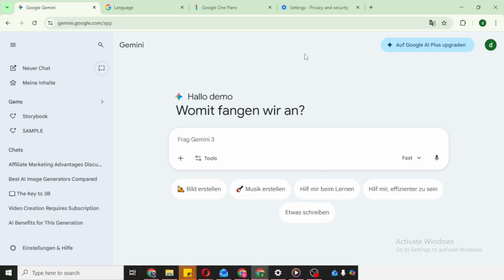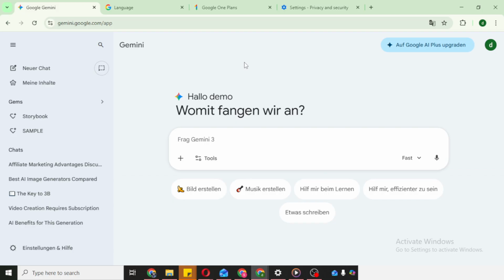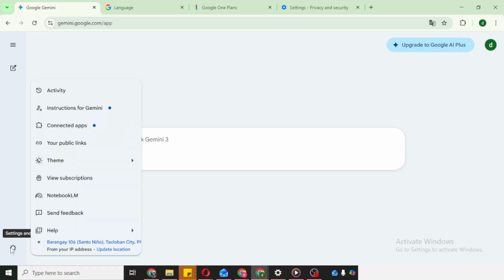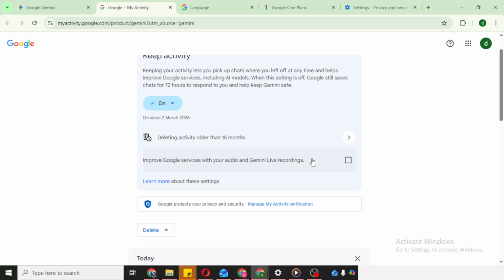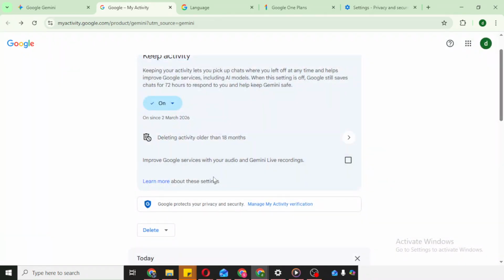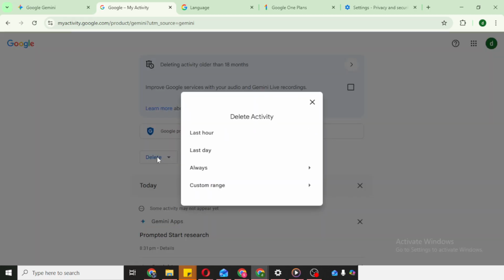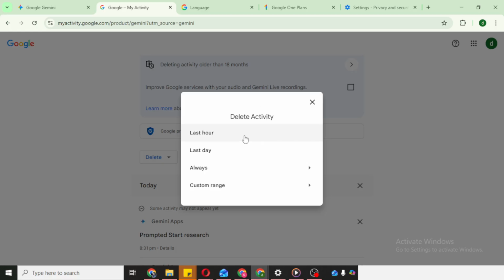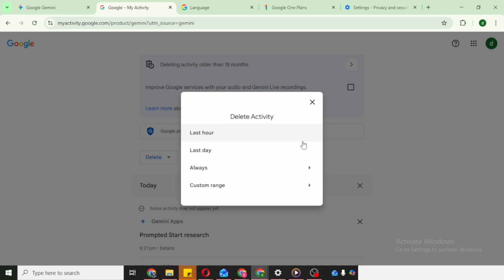How to delete conversations in Google Gemini (full guide 2026)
Today in this video we are going to learn how to delete conversations in Google Gemini, delete chat history in gemini, remove conversations from gemini app, clear gemini chat history, gemini conversation management, how to erase gemini chats, google gemini privacy settings, delete all chats in gemini, gemini history settings guide, remove individual chat in gemini, clear data in google gemini, gemini app chat delete tutorial, manage gemini conversation history, google ai chat deletion steps, gemini history cleanup guide